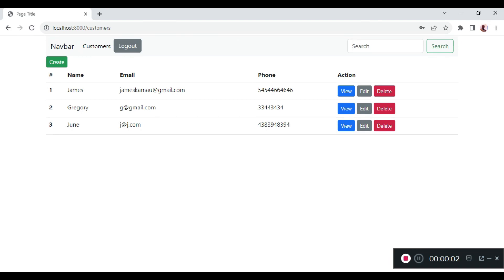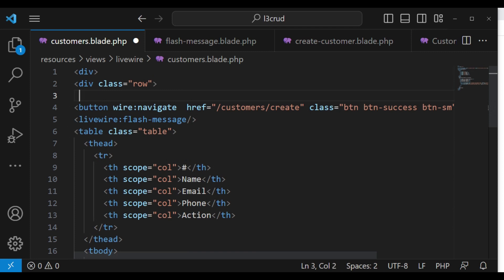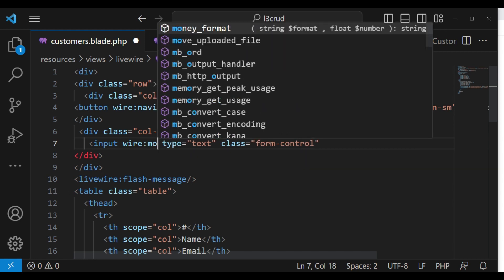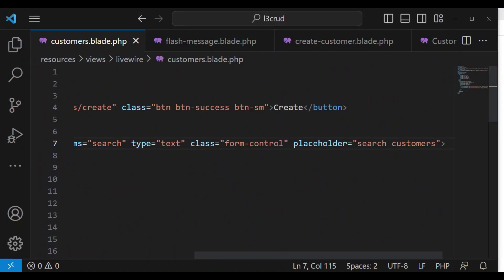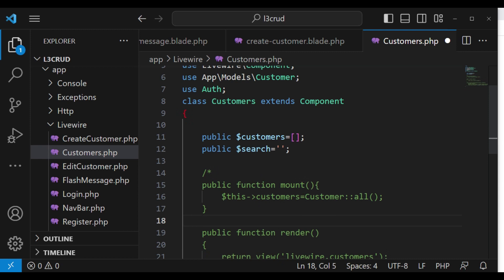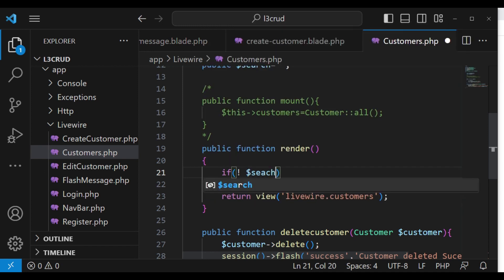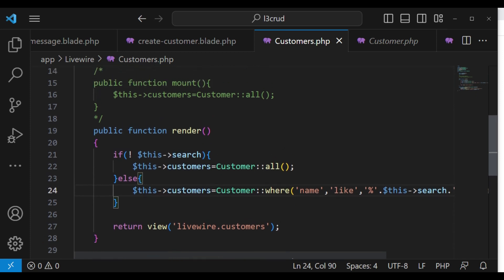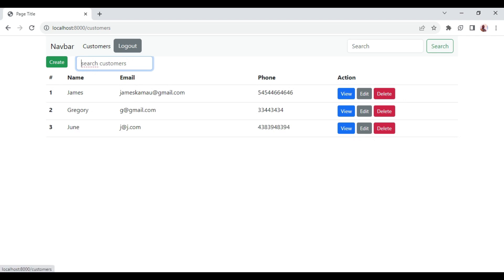Search customers | Laravel Livewire 3 CRUD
We are going to lean how to implement a simple search box on our customers component.